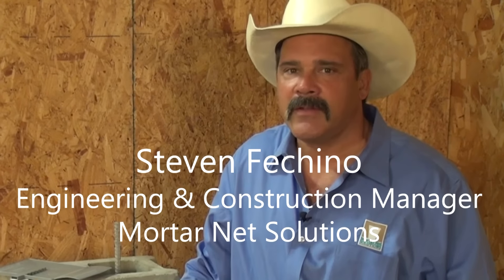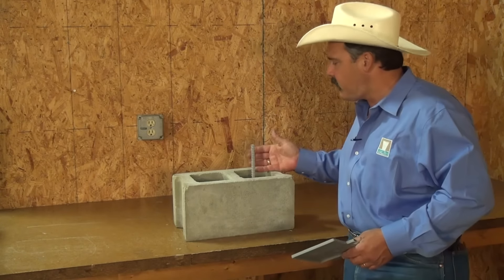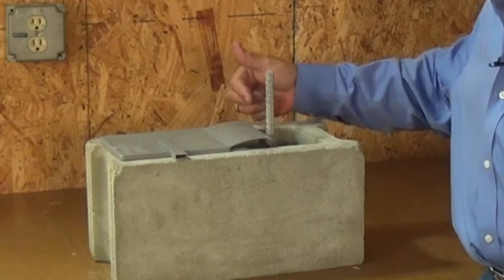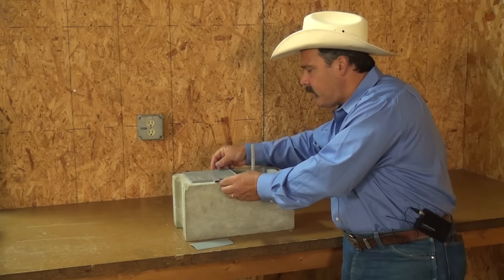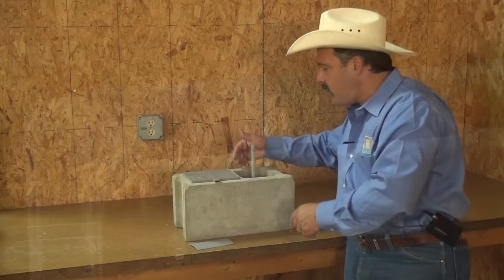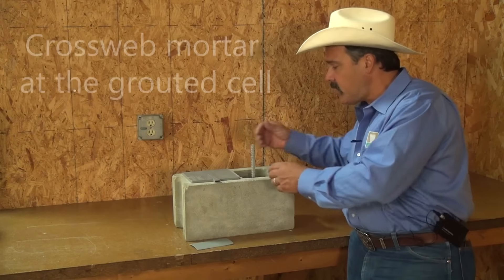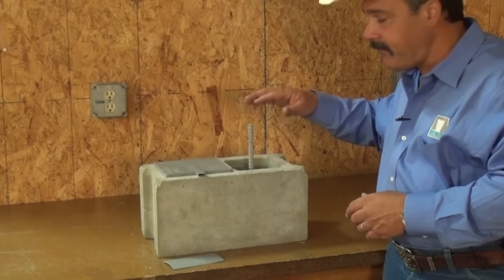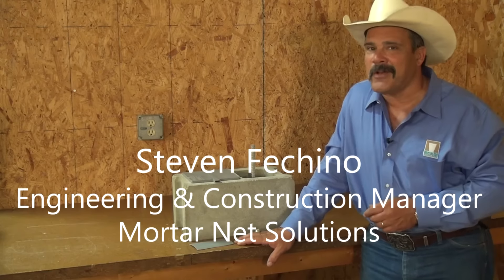Quick Tip: How to Install BlockFlash at a Grouted Cell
This video shows how to install BlockFlash at a grouted CMU cell. BlockFlash (formerly known as Blok-Flash) is a complete flashing system for single-wythe CMU walls that is much faster and easier to install than traditional through-wall flashing. It collects the moisture inside the CMU cells and channels it outside the wall through integrated weep spouts. BlockFlash is available for 6″, 8″, 10″, and 12″ standard or insulated concrete masonry units. BlockFlash is used in new construction, while BlockNet is the only single-wythe CMU flashing system that is used in new or existing CMU walls.